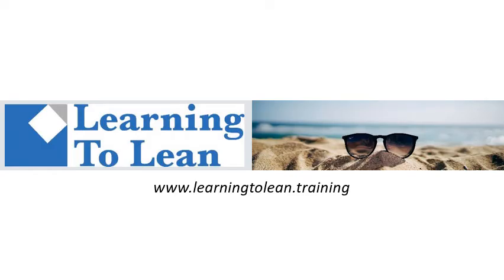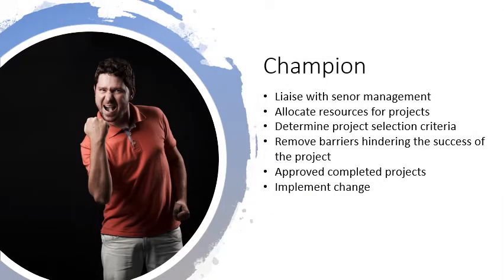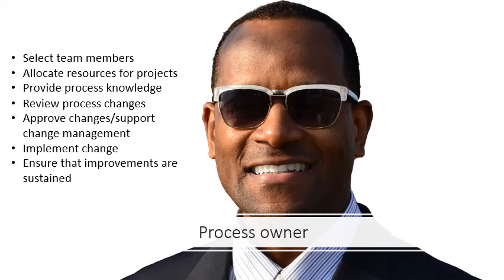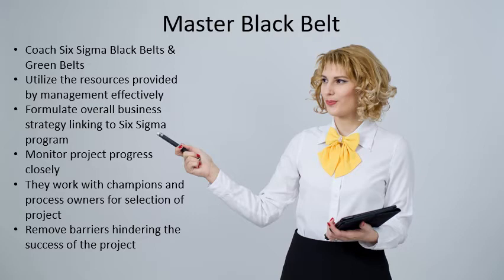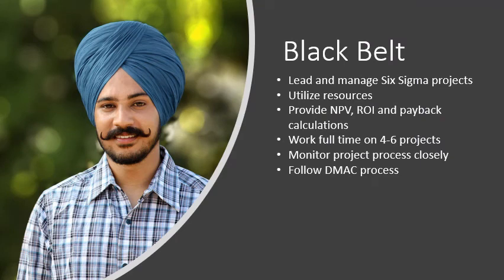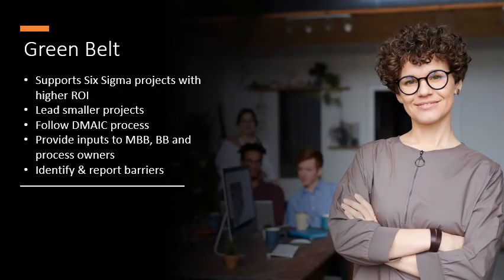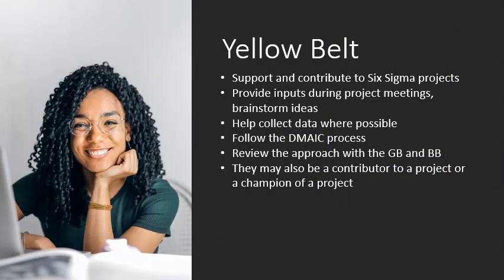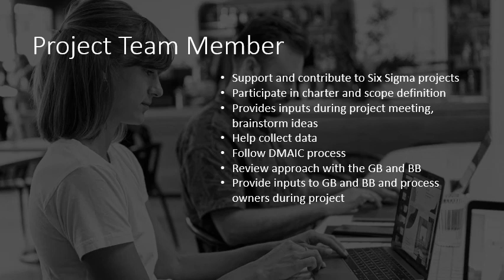Yellow Belt: Chapter 3-Six Sigma Roles and Responsibilities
Learning to Lean presents a FREE series to prepare you to take the American Society for Quality Yellow Belt exam.  The videos in the series will provide you will all of the knowledge you need to have a better understanding about quality, continuous improvement, Lean and Six Sigma concepts.  You will also be ready to successfully pass your Yellow Belt Exam through ASQ!

All of the videos are based on the content in "The Certified Six Sigma Yellow Belt Handbook", Govind Ramu

Learn about:
Six Sigma Roles and Responsibilities
Champion
Process Owner
Master Black Belt
Black Belt
Green Belt
Yellow Belt

Buy the handouts to take with you to the Yellow Belt, Green Belt or Black Belt exams for only $15